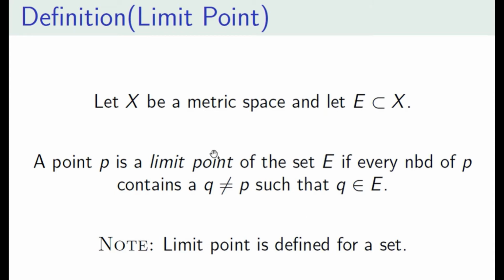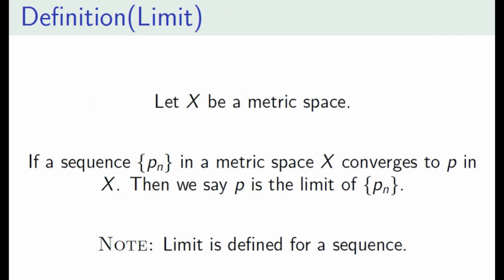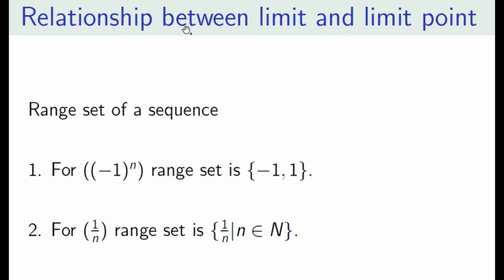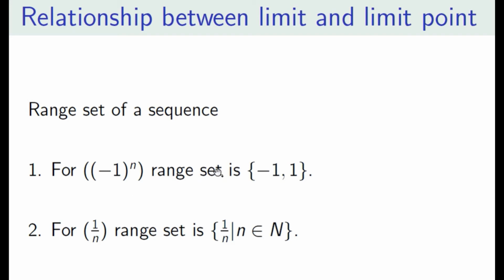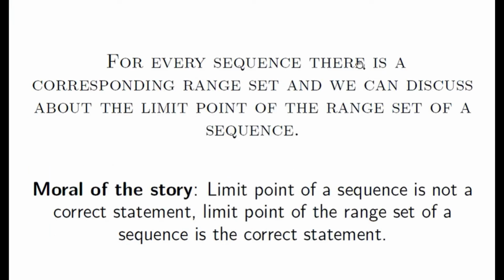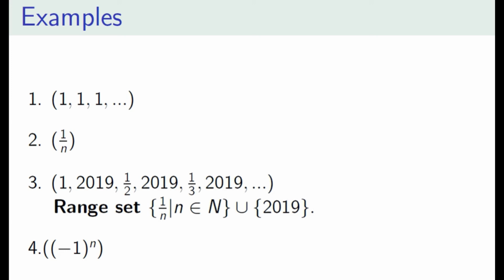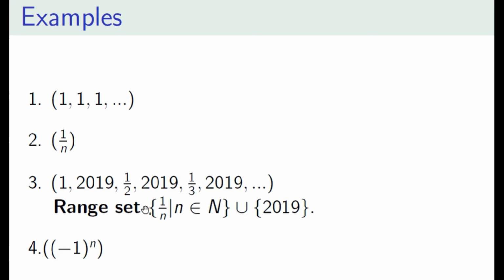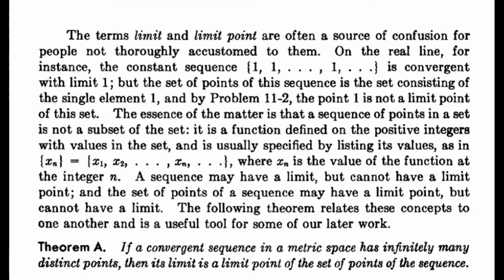What is the difference between Limit and Limit Point ?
Here I discuss about the difference between limit and limit point which is often confused.

I provide sufficient examples to clear the confusion and to understand the definition in a much better way.